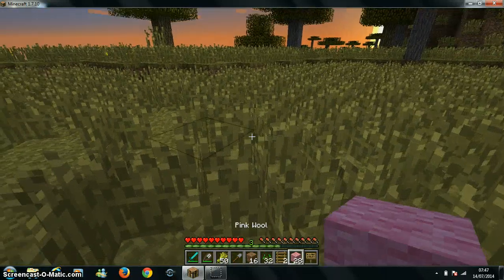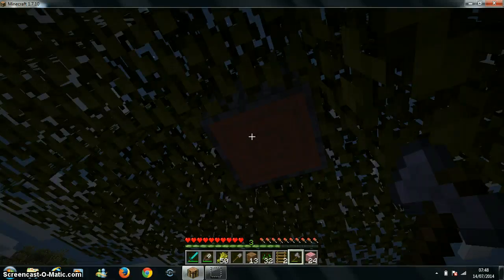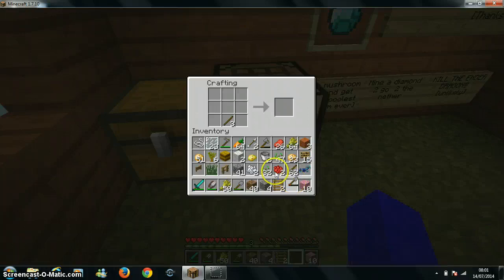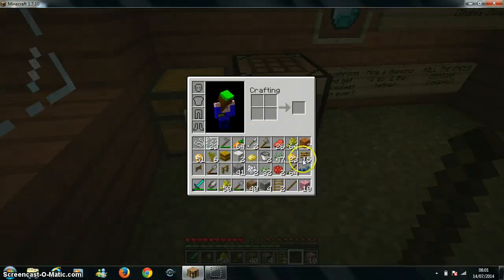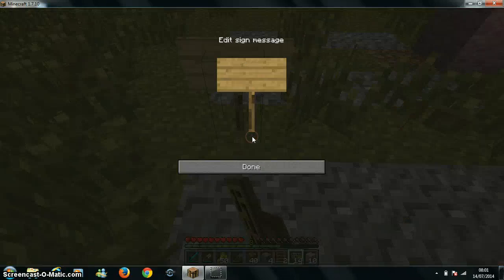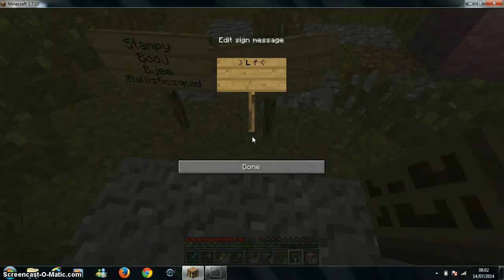Miffy's Survival: Ep.6: Love Garden + Leather Orange Armour!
Hello! this is Miffy, and in this video i finish 2 quests!